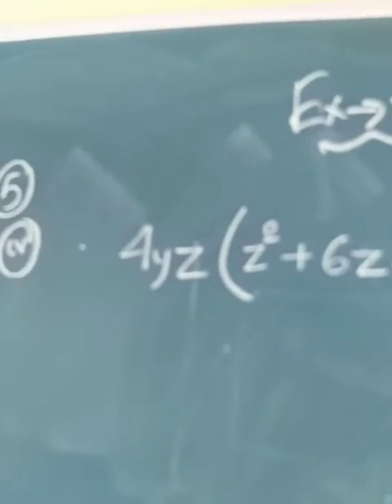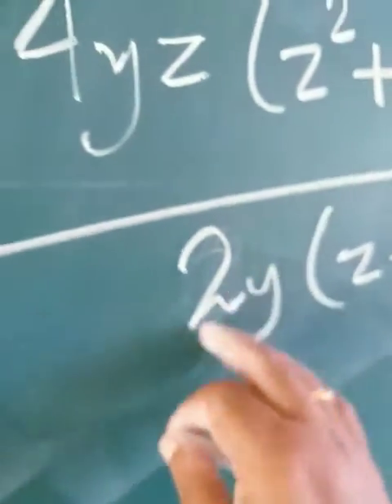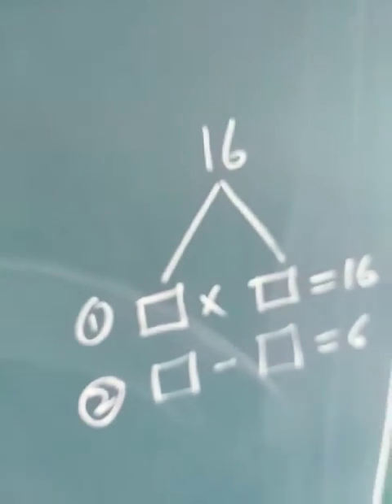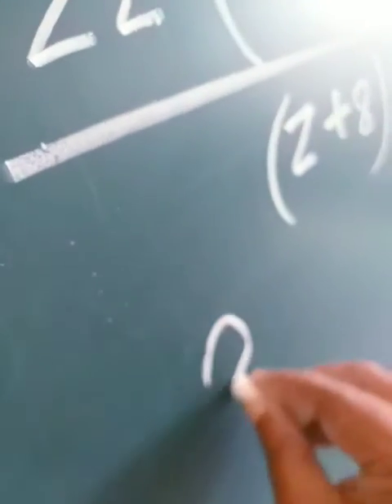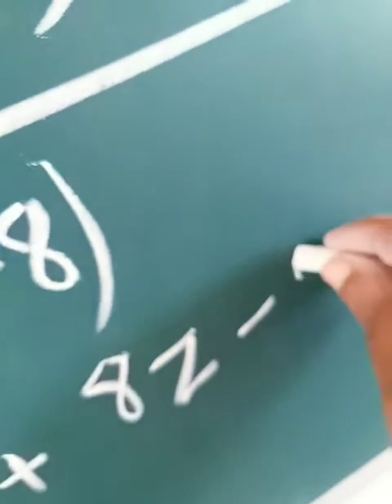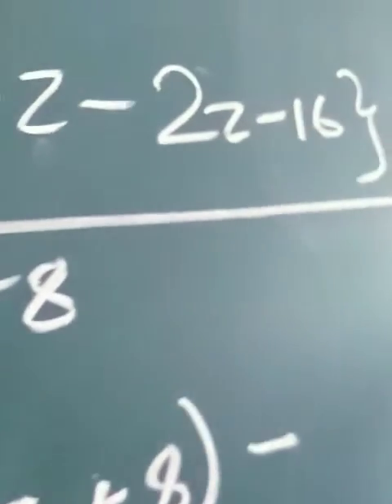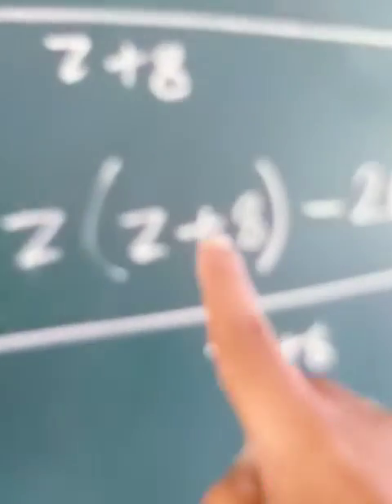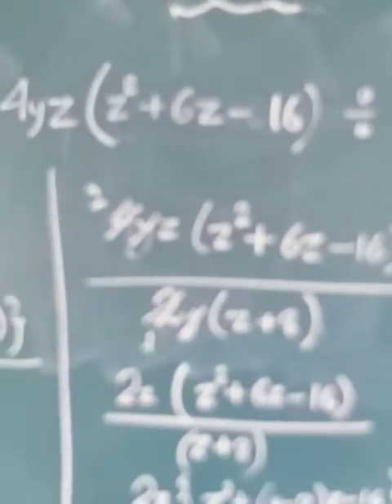Factorisation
Ex14.3 sum no. 5